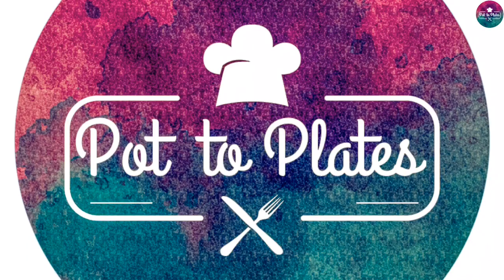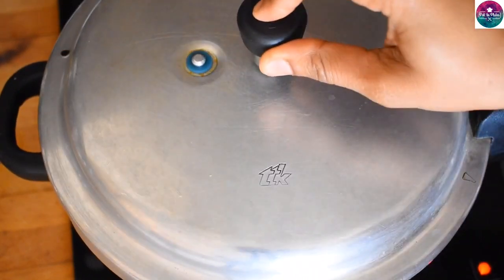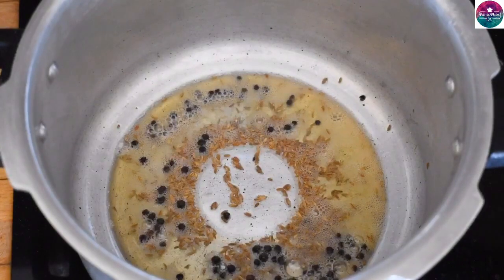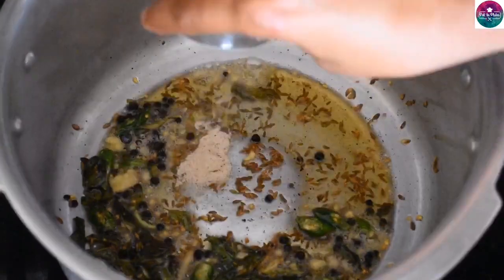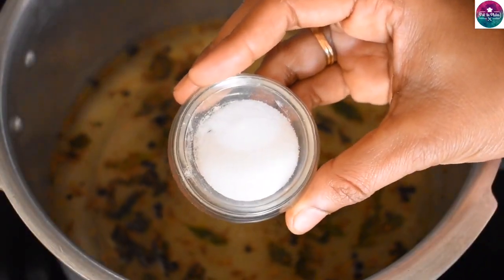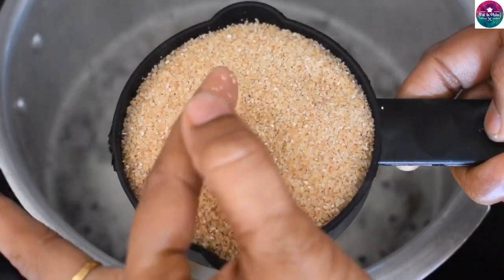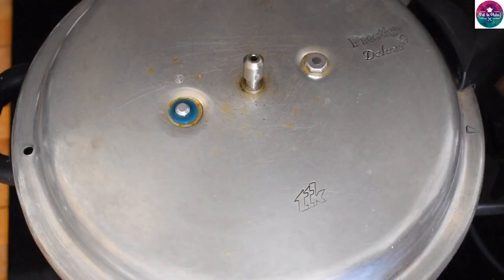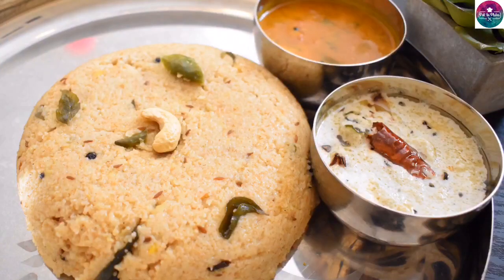Samba rava pongal | How to make Broken wheat Pongal | கோதுமை ரவா பொங்கல் | Godhumai Ravai Pongal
This Broken wheat Pongal is an healthy Breakfast which can help in weight loss. This Broken wheat Pongal in breakfast can give you a balanced diet. This is so easy to prepare. I have showed the method of cooking in cooker so it won’t take much time for preparation.

Ingredients:
Broken wheat- 1 cup
Ginger
Asafoetida powder- 1/4 tsp
Curry leaves
Ghee- 1 tsp
Oil
Salt

Preparation:
Take 1/4 cup moong dal in a pressure  cooker and dry fry it , For 1 cup measurement of Broken wheat 1/4 cup moong dal should be used.

Once you get the aroma started coming out of the dal , add some water and and close the lid and boil till it get cooked well and move it to another Vessel

In the heated cooker, add 1 tsp oil & 1 tsp ghee. Once ghee melts add 1 tsp Black pepper & 1 tsp Cumin seeds and saute well

Once the pepper & cumin seeds started frying a bit, add finely chopped green chilles & ginger to this & saute well. Add some curry leaves & saute well.

Finally add 1/4 tsp Asafoetida powder & saute well, Now you can add the water required for Pongal. For 1 cup broken wheat add 3 cups of water, then only Pongal will be soft and nice.

Add salt and mix well , add already boiled  moong dal to this. Adding Boiled moong dal to this will enhance the taste by multi-folds.

Once the water starts boiling add the Broken wheat to this and mix it well. If Broken wheat size is big ,soak it on the water for 10 mins before using it for making Pongal

Now close the lid and place the cooker vent weight( whistle) and leave it till you get 1 whistle. After 1 whistle wait for the pressure to release and then mix it well.

Now delicious & healthy Pongal is ready, Sambhar and Coconut chutney goes well with this Pongal.

I have finally added 1 tsp Ghee for the aroma and improving the taste bit more, this is optional only if you like the add it.

I will meet you with another recipe, till then take care. Greetings.